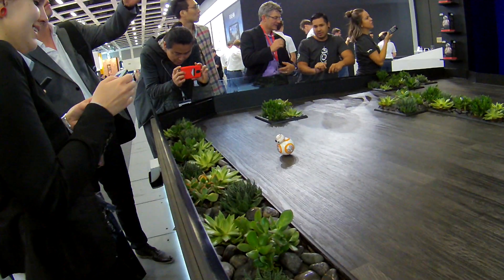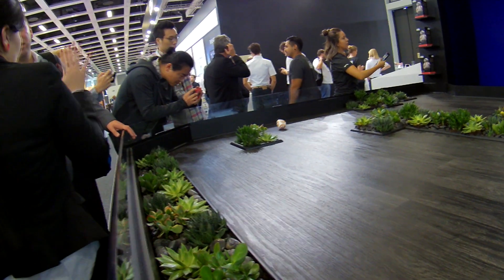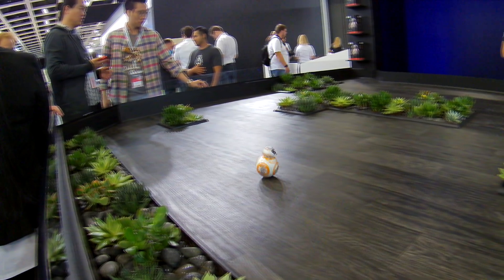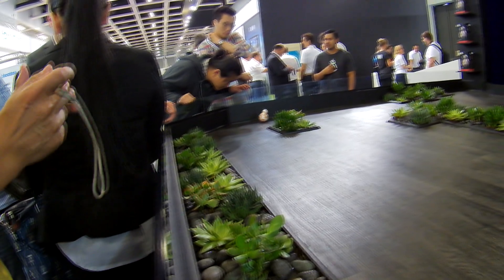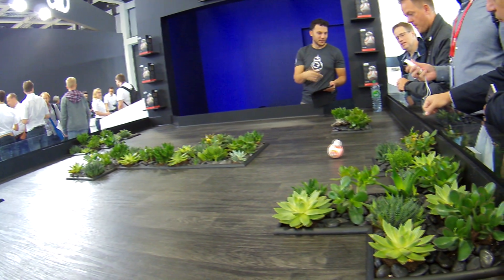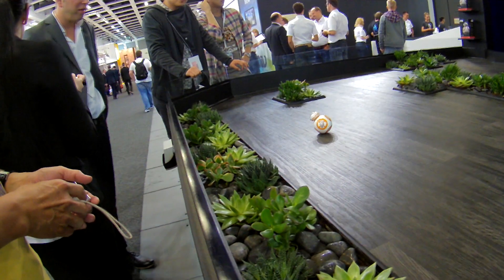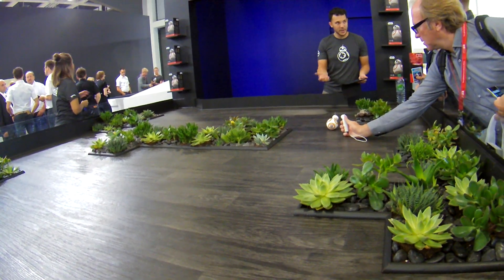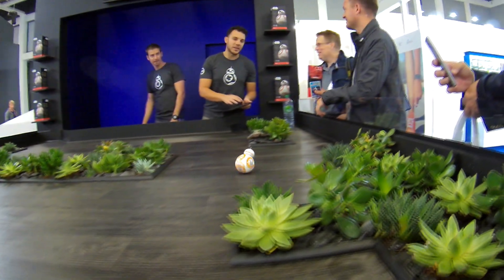IFA 2015: Star Wars BB-8 RC Robot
We got a little play time with the new Star Wars BB-8 remote control robot toy at IFA 2015 in Berlin.  This is a cool little gadget that looks like it came straight out of the upcoming Star Wars Episode VII: The Force Awakens movie.  The robot is controlled via an app on your Android or iOS device and is a ton of fun!  Grab one for yourself at Amazon!